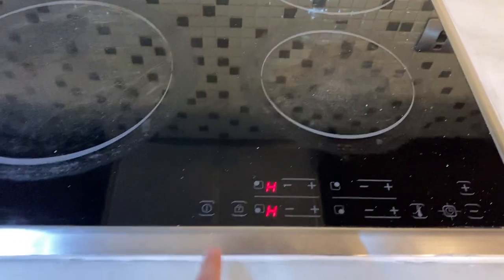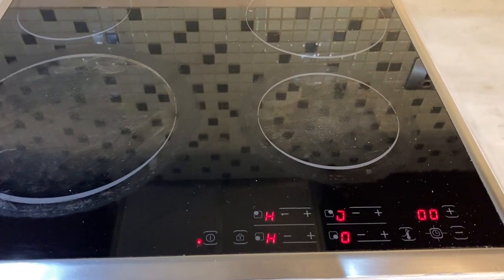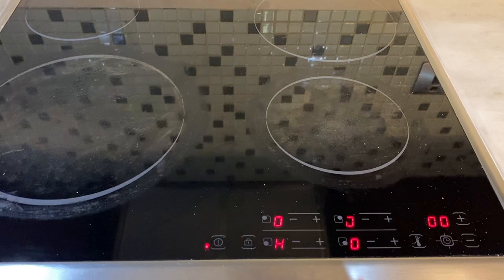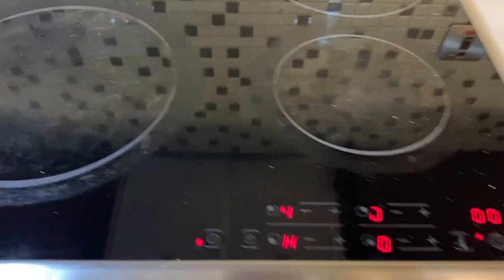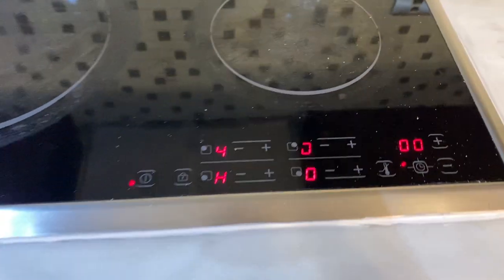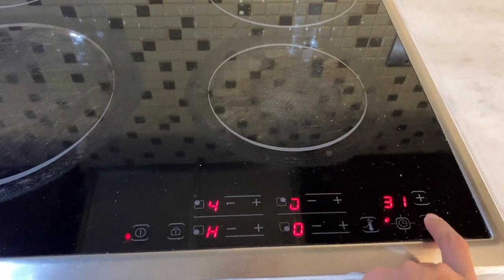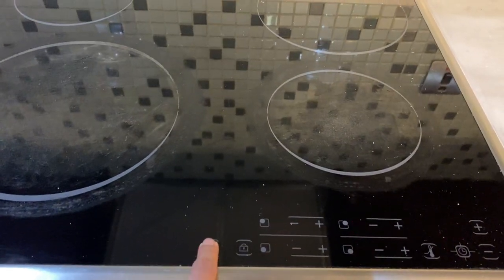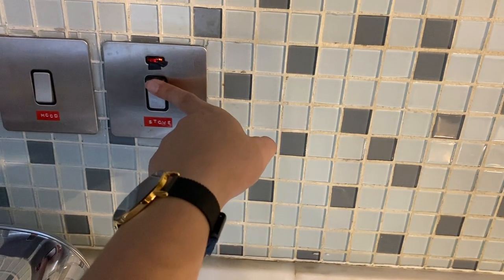LG Electric Stove